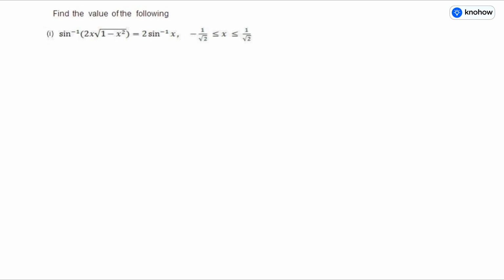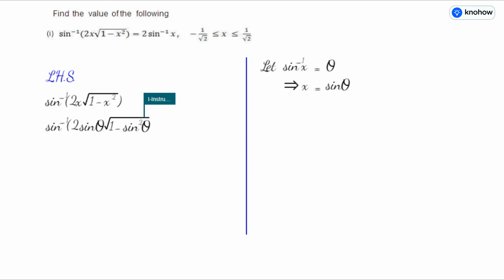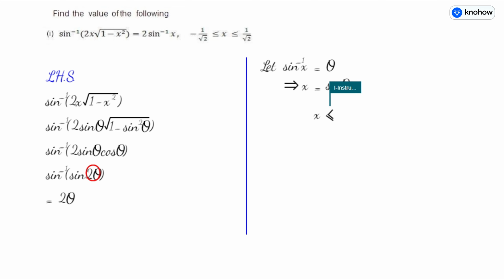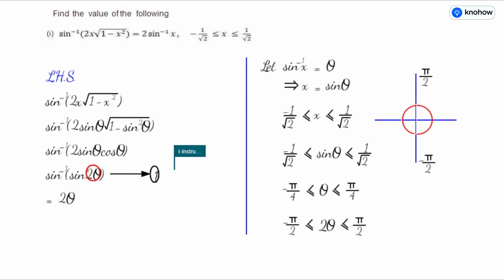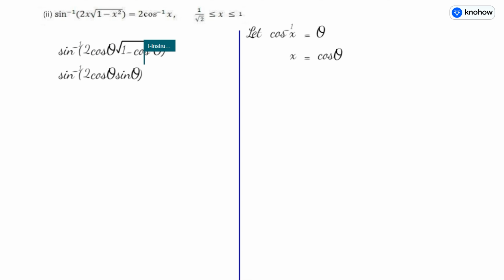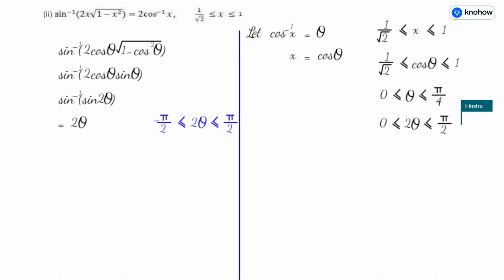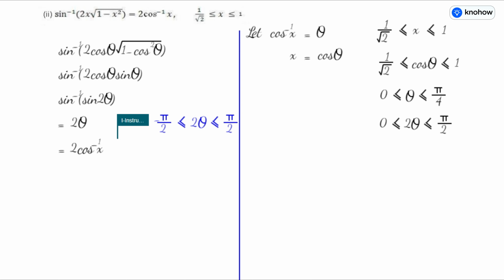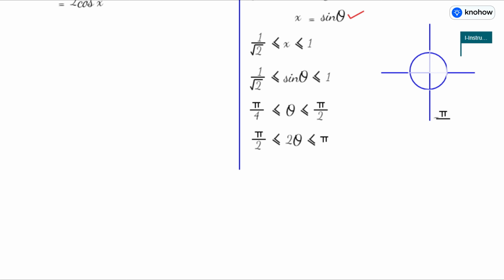Example 3 | Inverse Trigonometric Functions | Class XII Mathematics | Knohow.io